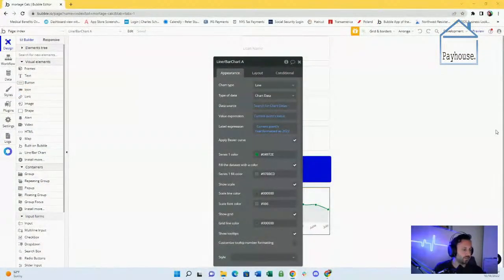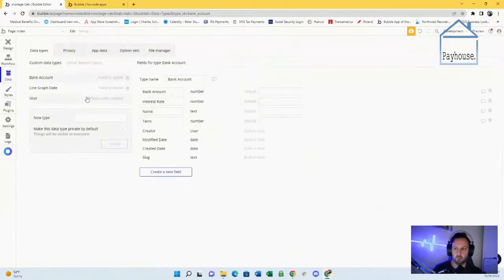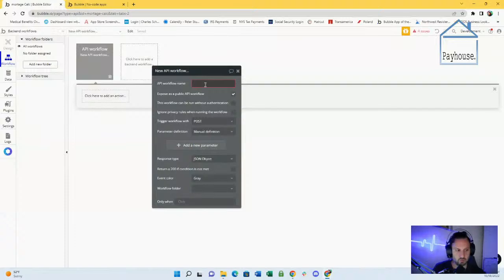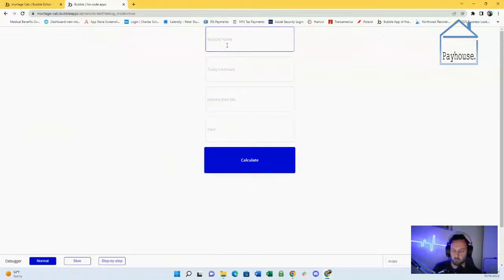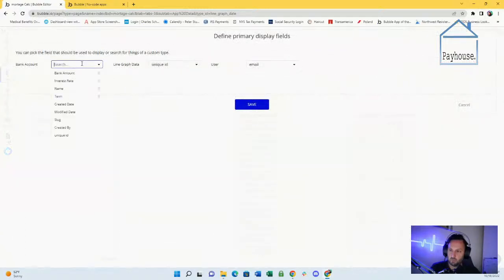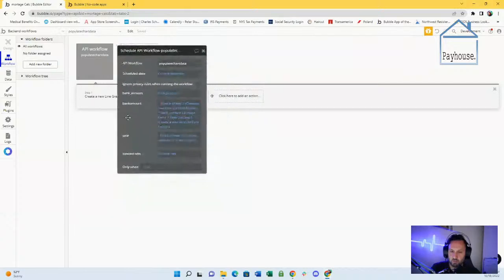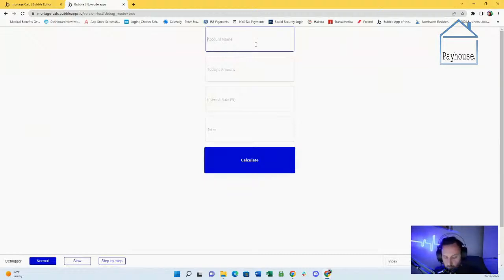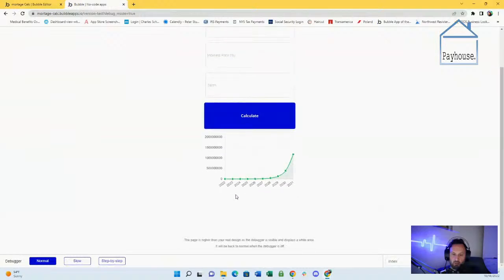Formatting data for charts in Bubble